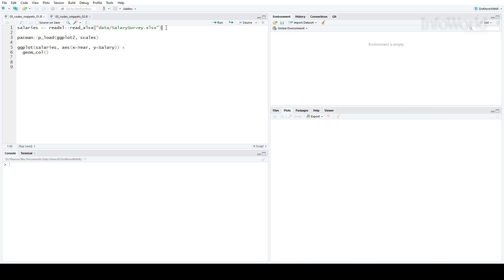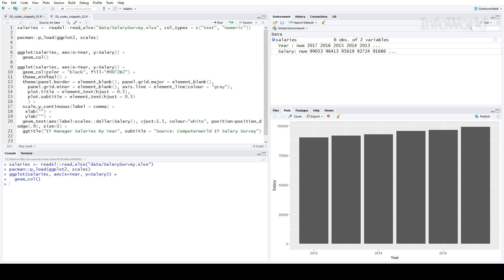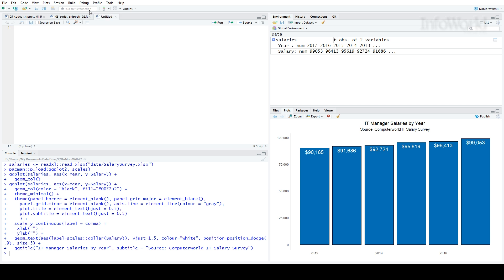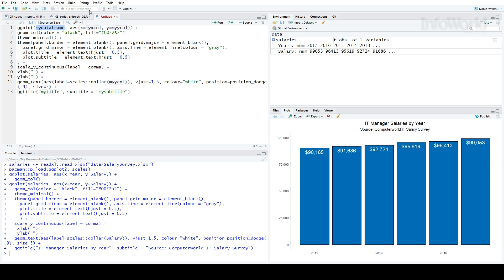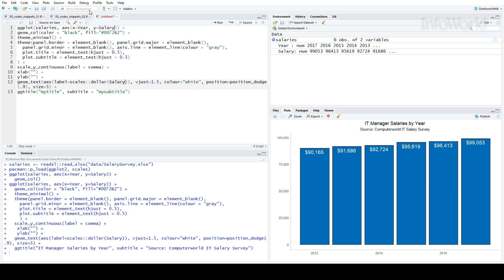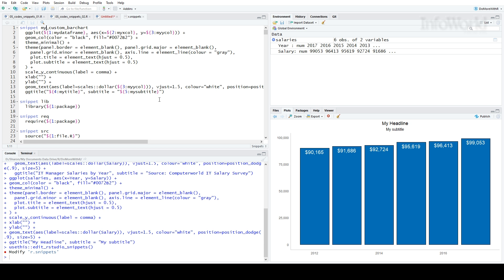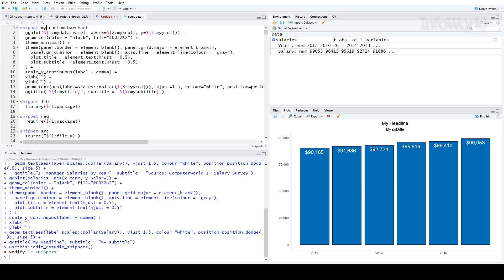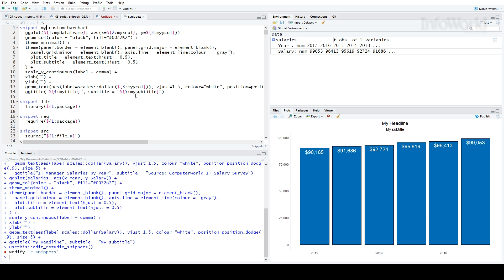R tip: Save time with RStudio code snippets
In this fifth episode of Do More with R, Sharon Machlis, director of Editorial Data & Analytics at IDG Communications, shows how code snippets work in RStudio—and how you can make your own.